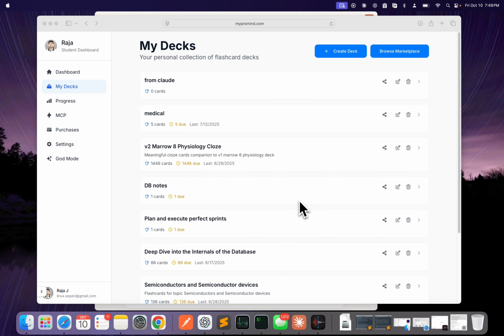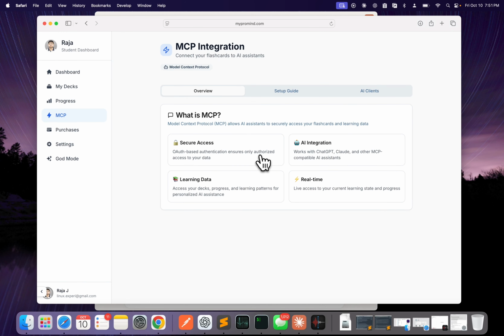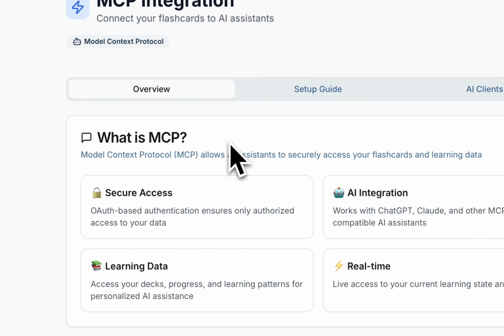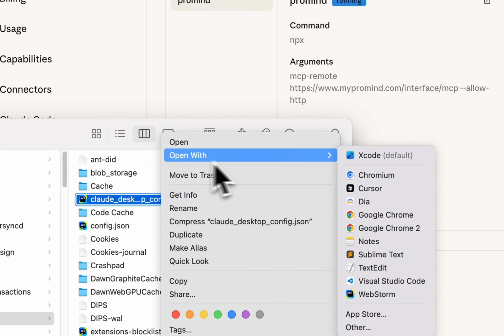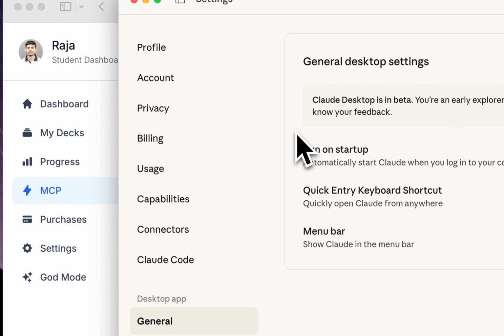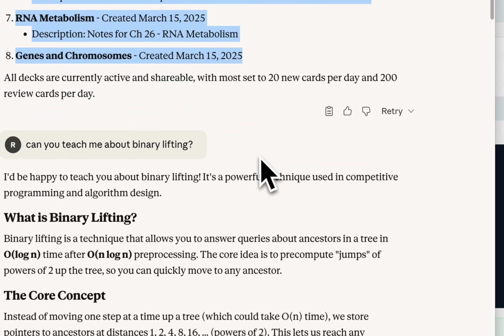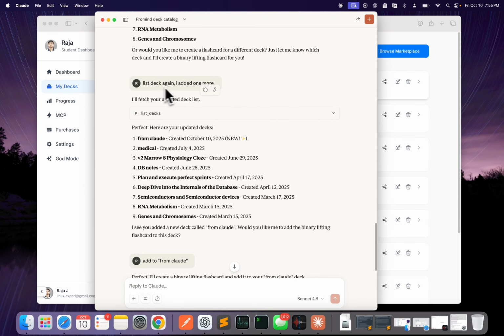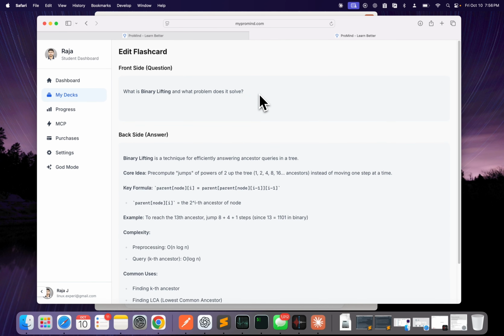MyProMind.com | Automate flashcard creation | The Revision Tool for the AI Study Era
Turn every great AI chat into a revisable asset.
ProMind now supports MCP (Model Context Protocol) so you can capture notes, create flashcards, and run quick revision right inside clients like Claude Desktop and Cursor IDE—no tab-switching, no copy-paste.

 • What MCP is and why it matters for note-taking + revision
 • How to enable ProMind’s MCP integration (closed beta)
 • One-minute setup in Claude Desktop / Cursor IDE (OAuth)
 • Real prompts: list decks, auto-save notes, create cards, start quick revision
 • Auto-capture: summaries, code, citations → saved while you work
 • Security & control: OAuth scopes, easy revoke

Quick setup
 1. Go to promind.com → Account → MCP (Closed Beta)
 2. Copy your MCP server definition / URL
 3. In your AI client: Settings → MCP → Add Server → Paste → OAuth